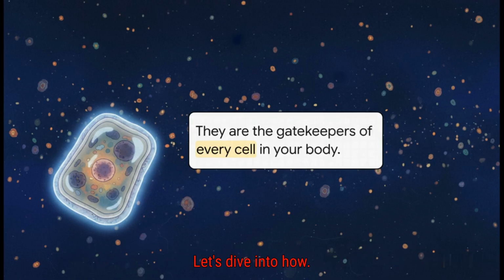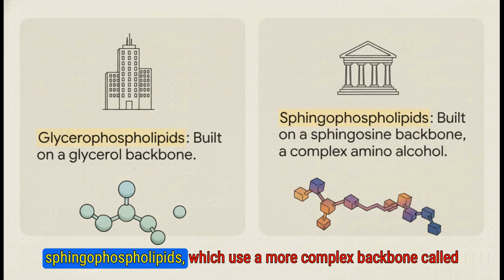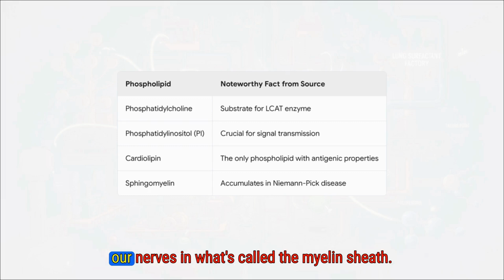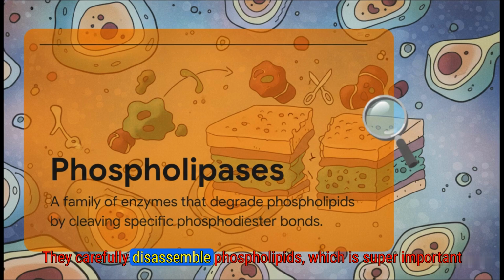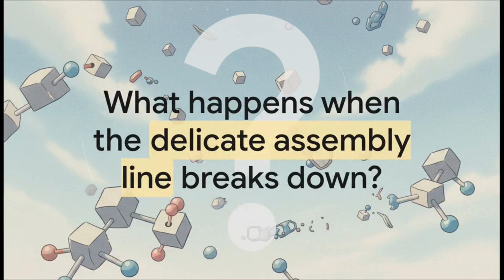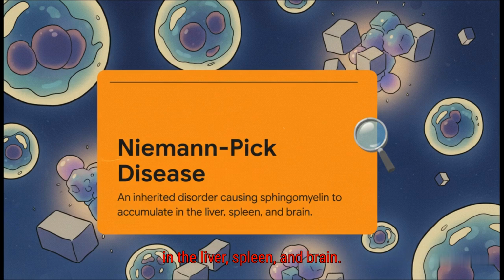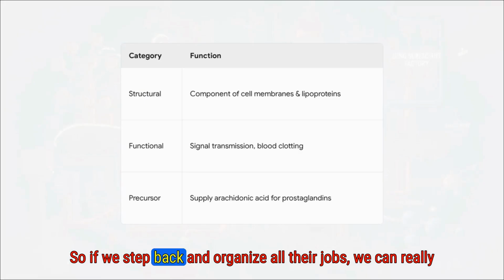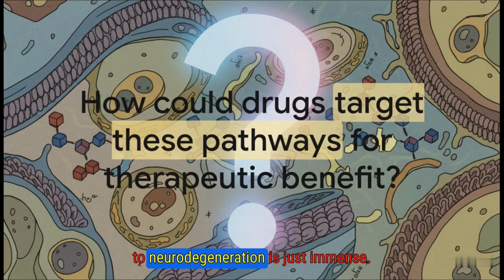Metabolism of Phospholipids | Synthesis, Degradation & Clinical Significance | Biochemistry Lecture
Metabolism of Phospholipids | Synthesis, Degradation & Clinical Significance | Biochemistry Lecture | U Satyanarayana Latest Edition

Metabolism of Phospholipids is a crucial part of lipid biochemistry, explaining how phospholipids are synthesized, degraded, and utilized in biological membranes. In this comprehensive Biochemistry Lecture, based on U. Satyanarayana Biochemistry (Latest Edition), you’ll learn the entire pathway, enzymes, and clinical relevance of phospholipid metabolism.

📘 In this lecture, you will learn:

Introduction and importance of phospholipids in cell membranes

Structure and classification of phospholipids:

Glycerophospholipids (Phosphatidylcholine, Phosphatidylethanolamine, Phosphatidylinositol, Phosphatidylserine)

Sphingophospholipids (Sphingomyelin)

Synthesis of phospholipids

From phosphatidic acid and CDP-activated intermediates

Enzymes involved: choline kinase, CTP:phosphocholine cytidylyltransferase, and diacylglycerol cholinephosphotransferase

Degradation of phospholipids by phospholipases (A₁, A₂, C, D)

Biological functions:

Membrane structure

Lipid signaling (phosphatidylinositol pathway)

Surfactant in lungs (dipalmitoyl lecithin)

Clinical significance:

Respiratory distress syndrome (RDS) due to surfactant deficiency

Lysosomal storage disorders involving phospholipids

💡 Ideal For:
MBBS | BDS | Nursing | Pharmacy | Biotech | Allied Health Sciences | NEET PG Aspirants

🎯 Key Topics Covered:
Phospholipid metabolism | Glycerophospholipids | Sphingomyelin | Phosphatidylcholine synthesis | Phospholipase enzymes | Lipid metabolism | RDS | Clinical biochemistry

✨ Learning Outcome:
By the end of this lecture, you will understand how phospholipids are synthesized and degraded, their role in membranes and signaling, and clinical correlations related to their metabolism.

metabolism of phospholipids,
phospholipid metabolism,
synthesis of phospholipids,
degradation of phospholipids,
glycerophospholipids,
sphingophospholipids,
phosphatidylcholine synthesis,
phosphatidylethanolamine,
phosphatidylinositol pathway,
phospholipase enzymes,
phospholipase a2,
phospholipase c,
lipid metabolism,
biochemistry lecture,
u satyanarayana biochemistry,
u satyanarayana latest edition,
clinical biochemistry,
medical biochemistry,
respiratory distress syndrome,
rds biochemistry,
membrane lipids,
biochemistry for mbbs,
phospholipid structure and function,
lipid signaling pathway,
phospholipids in lungs
phospholipids biochemistry
phospholipids
phospholipid bilayer
phospholipids biochemistry jambhulkar
phospholipid signaling in plants
phospholipid signalling
phospholipid structure
phospholipids biochemistry johari mbbs
phospholipid metabolism
phospholipid synthesis
phospholipid bilayer cell membrane phospholipids biochemistry in tamil phospholipid synthesis biochemistry phospholipids biochemistry mbbs 1st year
phospholipid metabolism biochemistry
phospholipid metabolism
phospholipid metabolism ninja nerd
phospholipid metabolism z ui
phospholipid and sphingolipid metabolism
phospholipid and glycolipid metabolism
phospholipid
phospholipid molecule
phospholipid synthesis
phospholipid synthesis biochemistry
phospholipid syndrome panel
phospholipid synthesis ninja nerd
phospholipid syndrome
phospholipid synthesis and degradation
phospholipid synthesis lippincott
phospholipid synthesis z ui
antiphospholipid syndrome
anti phospholipid syndrome zui
membrane phospholipid synthesis
phospholipid degradation biochemistry
phospholipid degradation
phospholipid
phospholipid types
satyanarayana biochemistry pdf
Biochemistry Book by U Satyanarayana
satyanarayana biochemistry latest edition
satyanarayana textbook of biochemistry pdf
satyanarayana and chakrapani biochemistry pdf
satyanarayana biochemistry pdf latest edition
satyanarayana biochemistry book price
satyanarayana essentials of biochemistry
satyanarayana u biochemistry
u satyanarayana biochemistry latest edition pdf download
u satyanarayana biochemistry latest edition pdf
u satyanarayana biochemistry latest edition